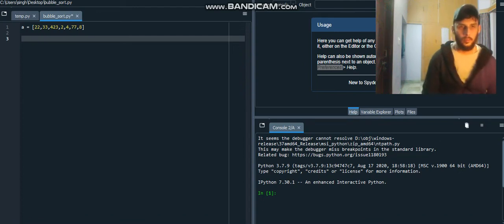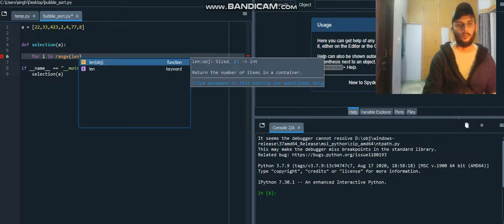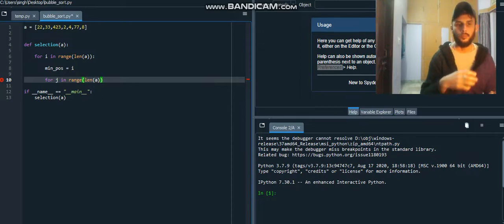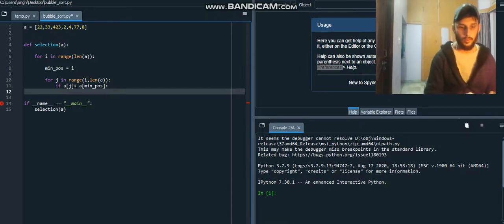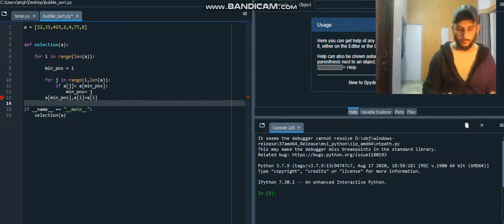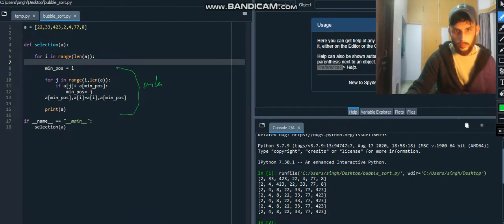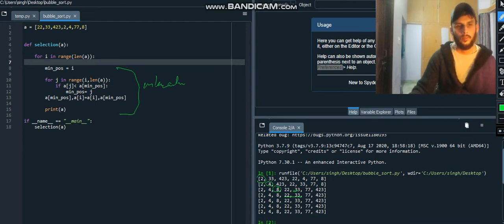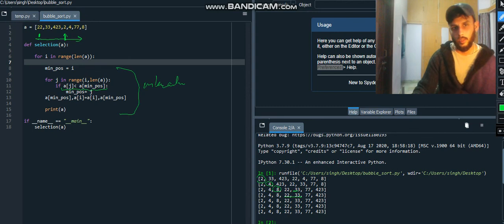Lecture4 Logic Building Python -Selection Sort Code Breakdown